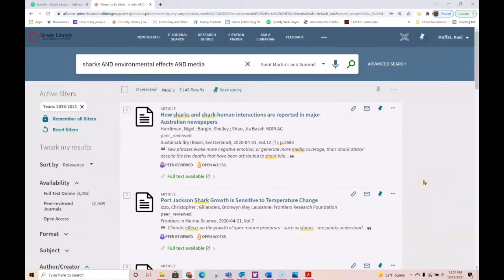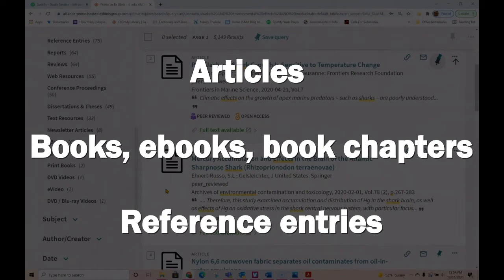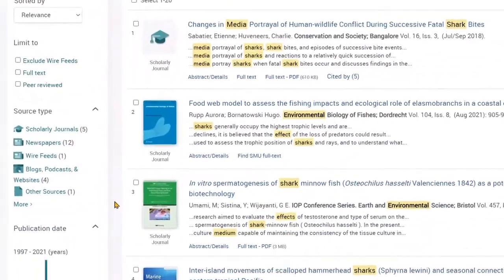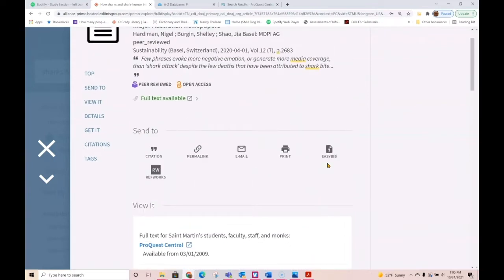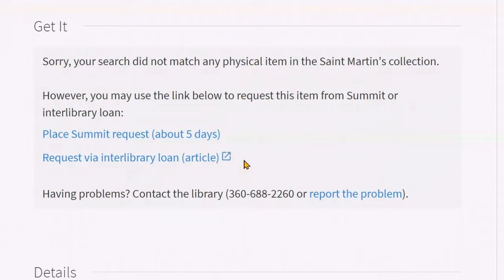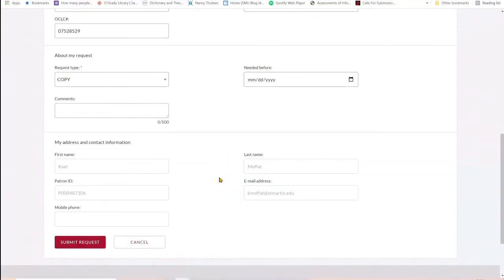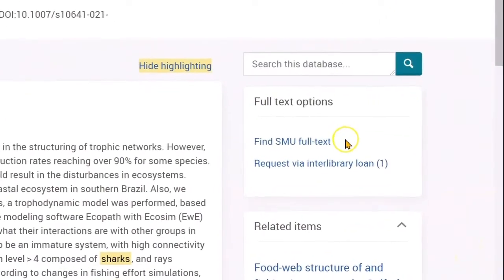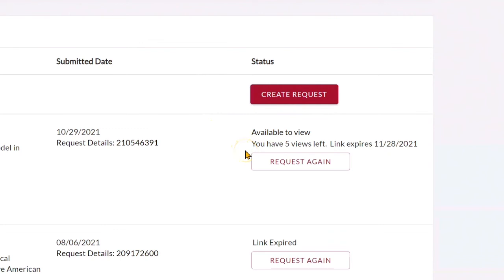Using Saints search to find articles